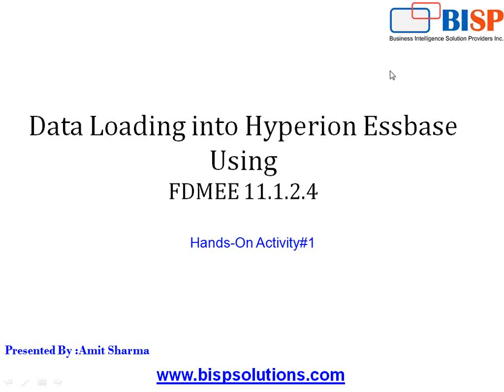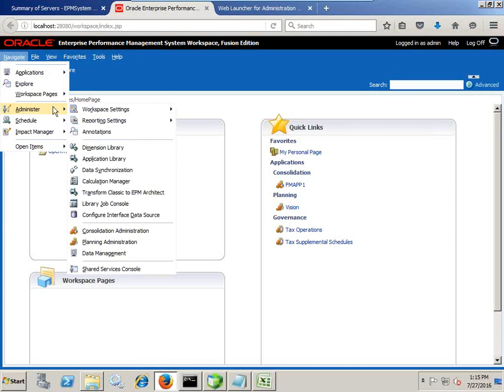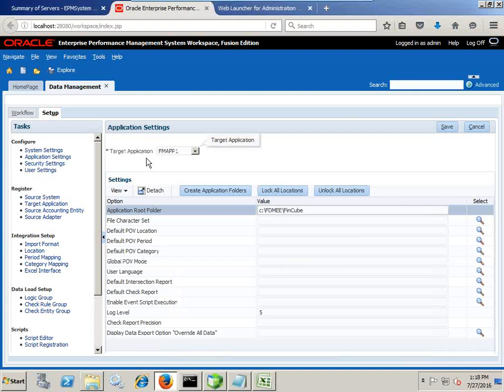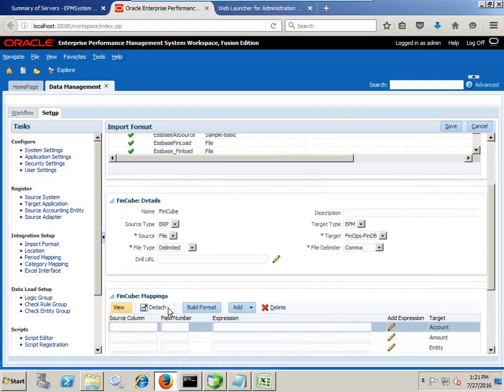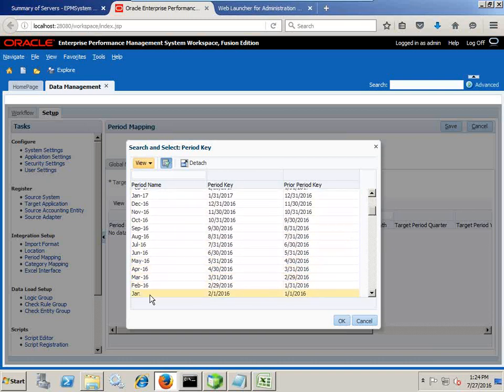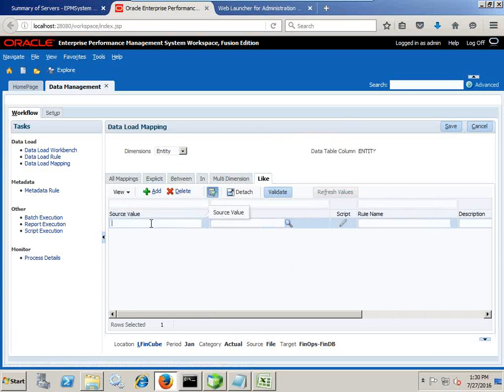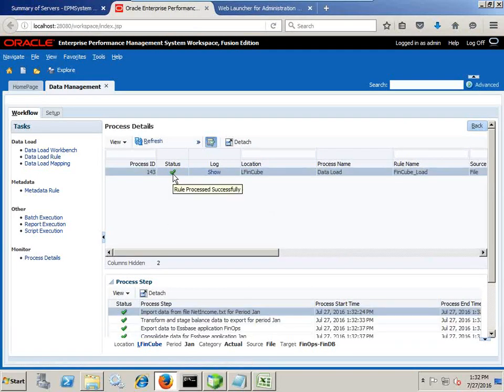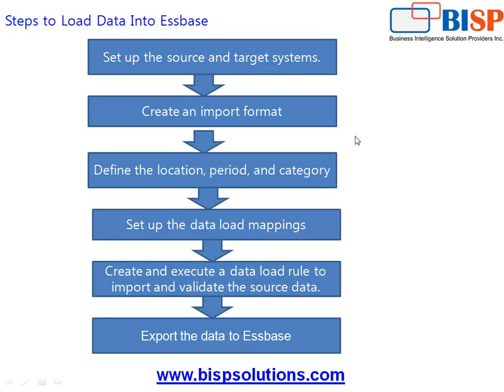FDMEE Data Load into Essbase FDMEE Hands on Es